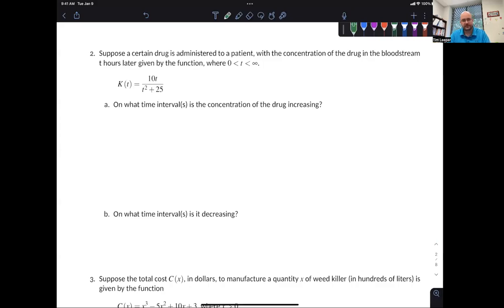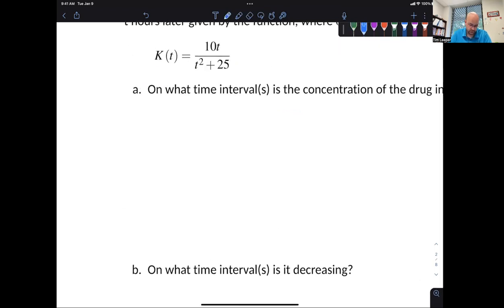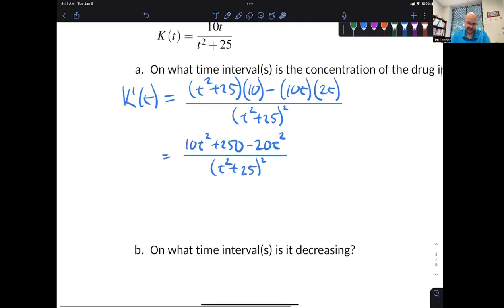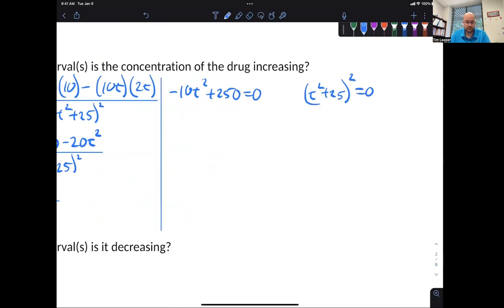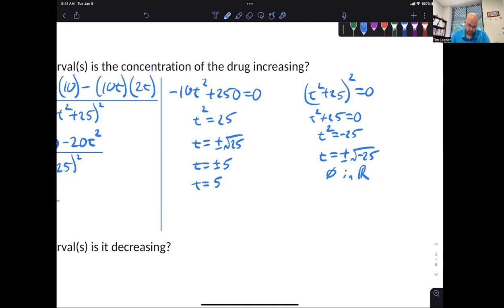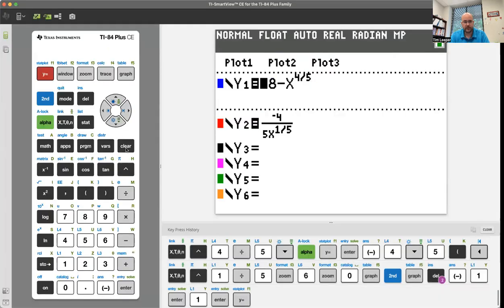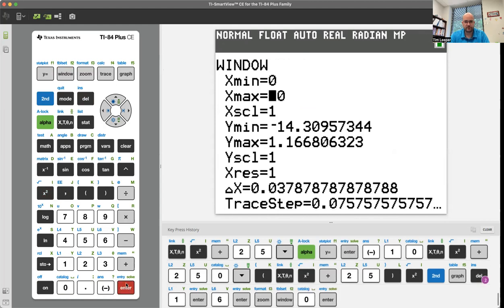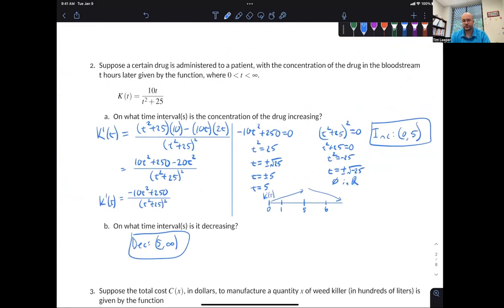1325 SP2023 Ex3 Review Q2